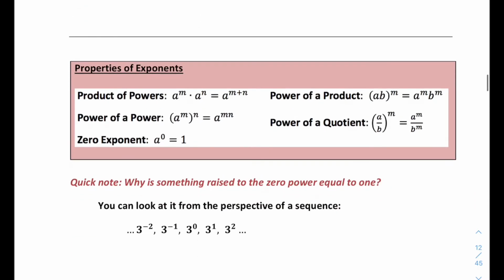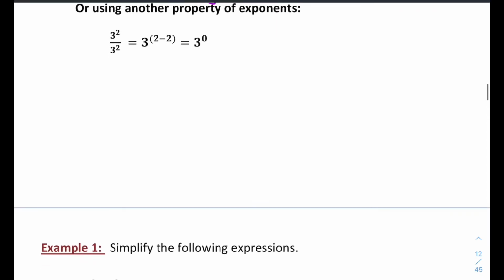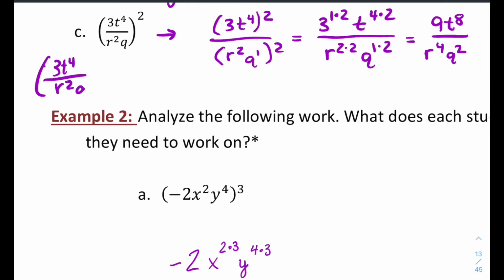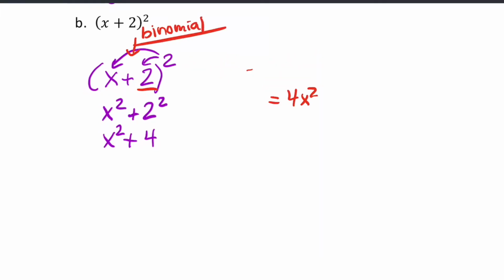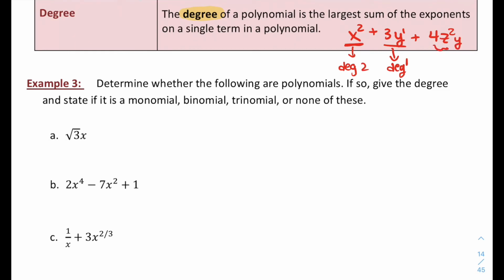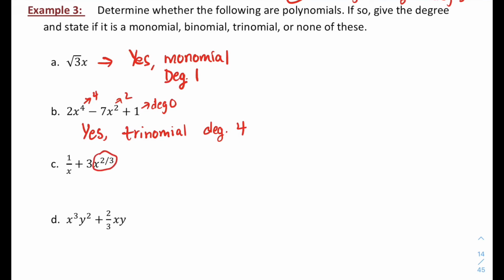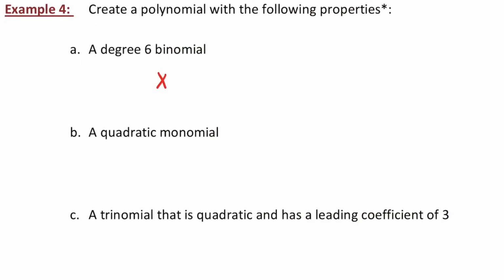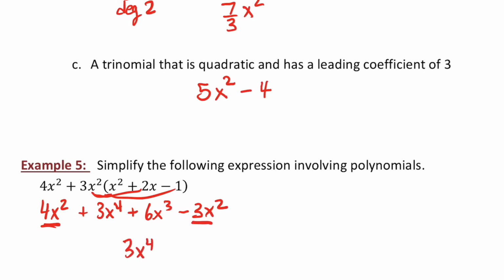Precalculus Algebra - R.3 Polynomials (Part 1)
Definition of a polynomial, classifying by degree and number of terms.